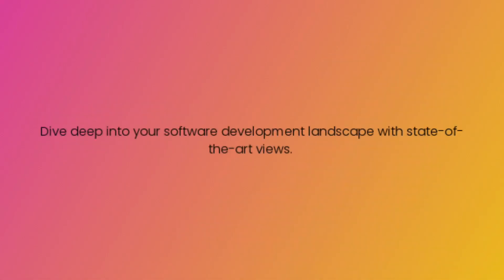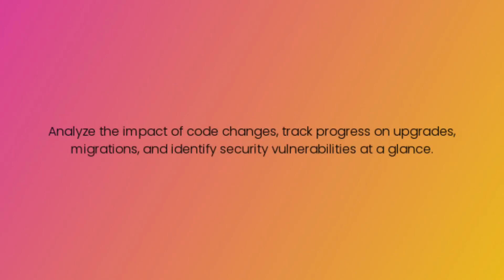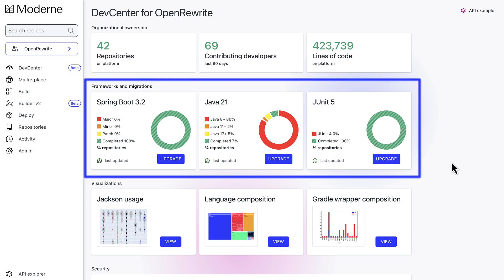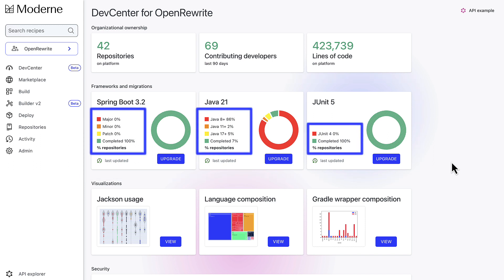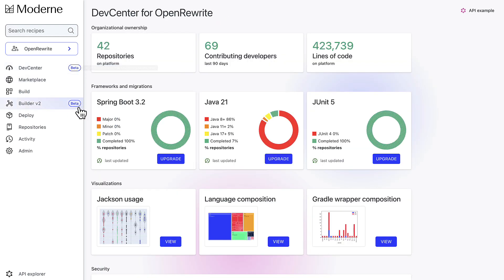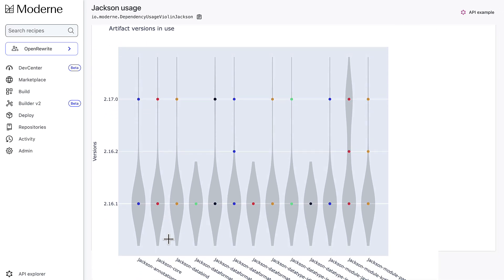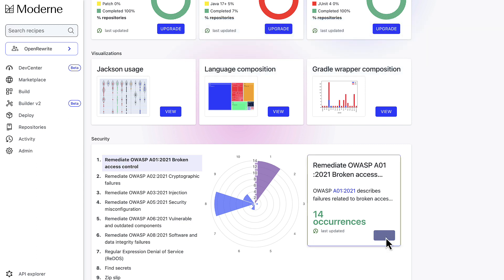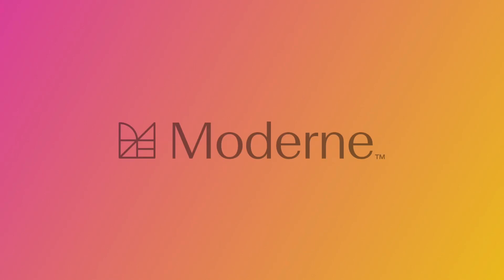Understand your organization’s code landscape at a glance with the Moderne DevCenter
The Moderne DevCenter  is the mission-control dashboard of the Moderne Platform. It provides state-of-affairs views to analyze the impact of code changes and track the progress of upgrades, migrations, and security vulnerabilities. It also provides instant-action buttons to automate code changes and to mass approve pull requests (PRs) across thousands of repositories at once.